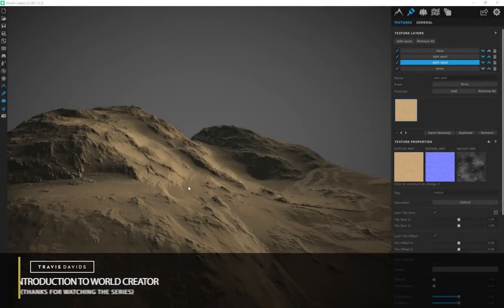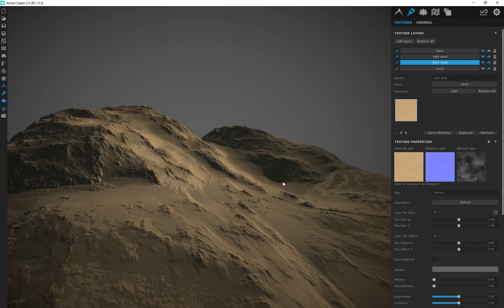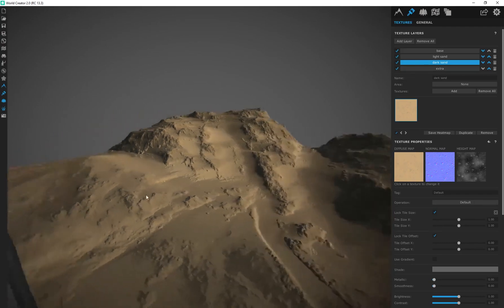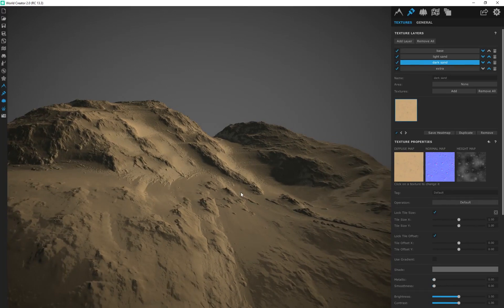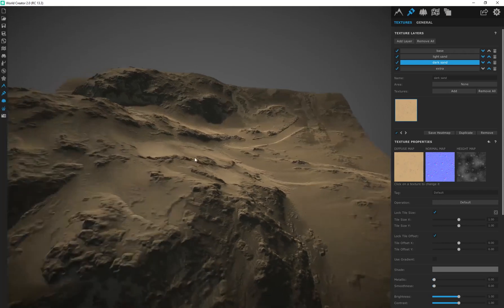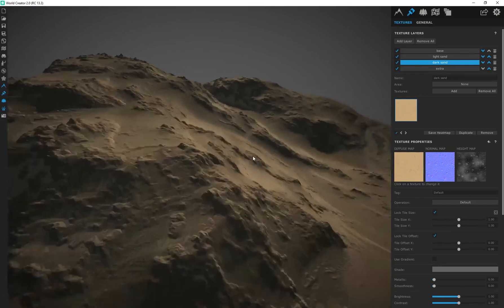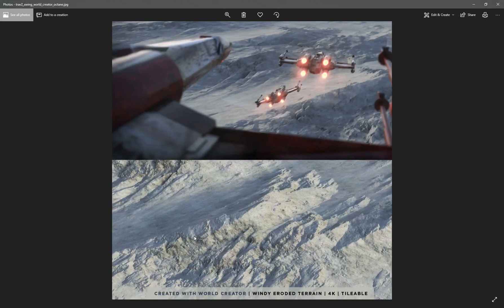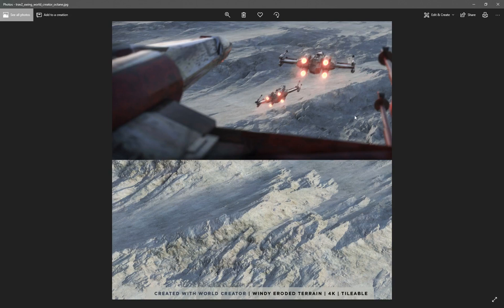World Creator Introduction - PART 12 - Outro